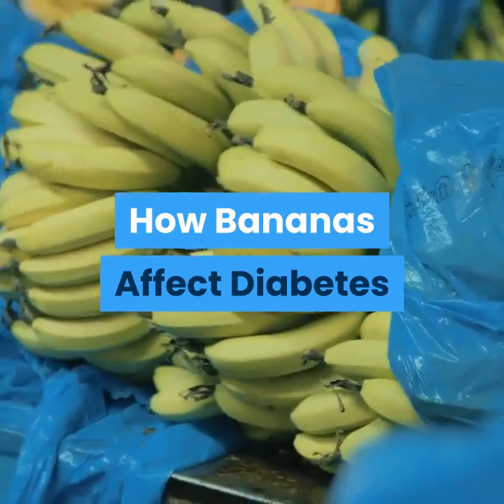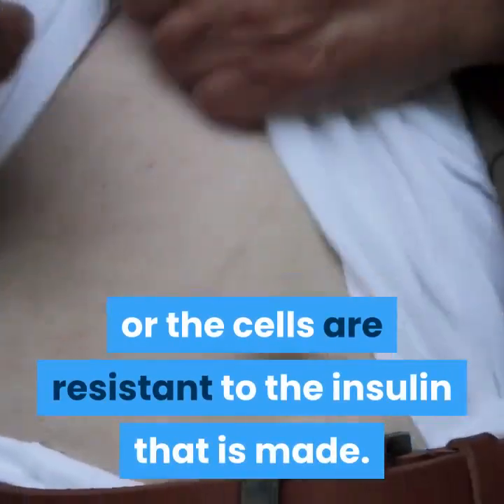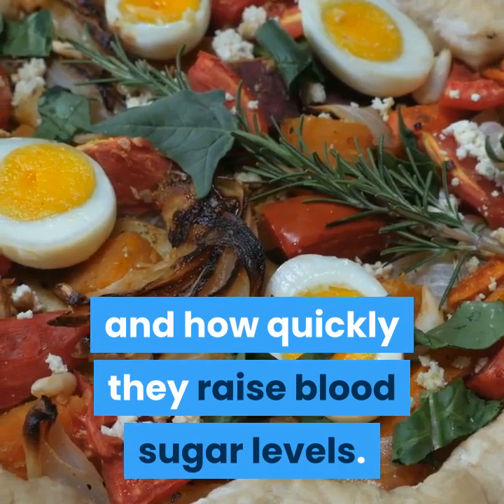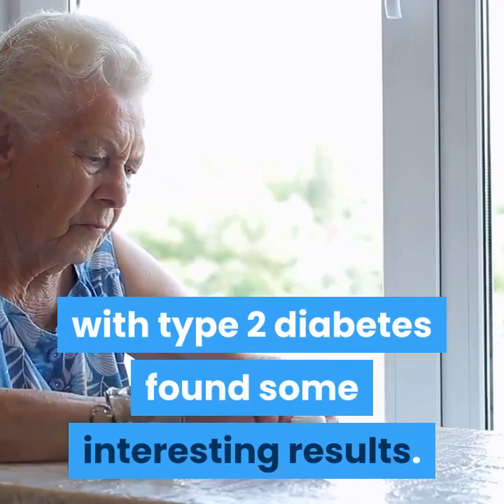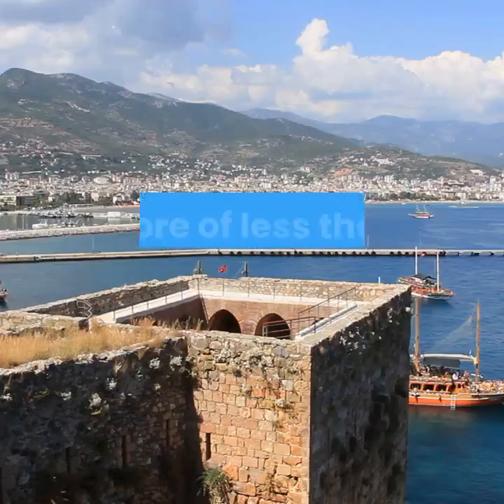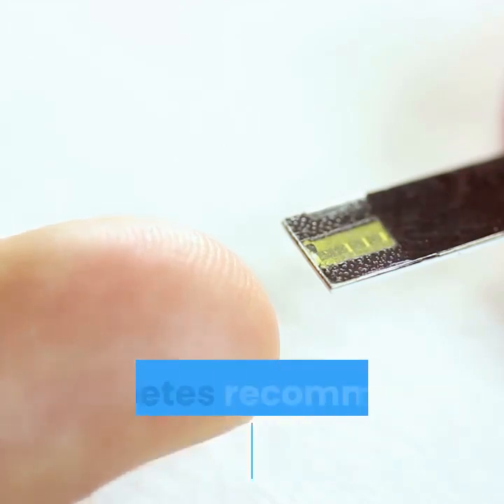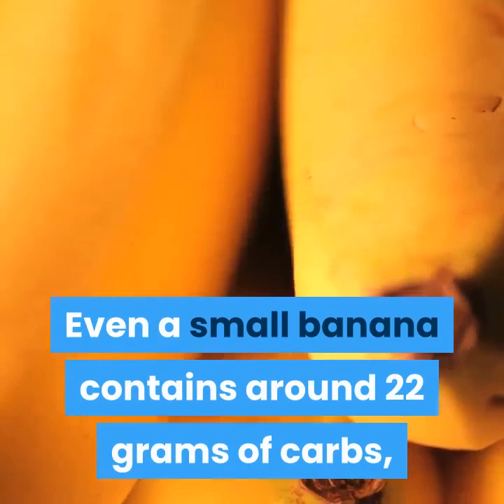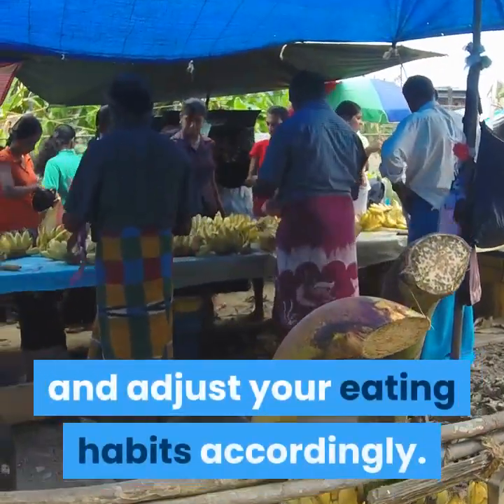How Bananas Affect Diabetes And Blood Sugar Levels - Diabetes 2 Cure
✔ Halki Diabetes Remedy:
✔ Want to know the details please

Foods to Avoid With Diabetes.

  When you have diabetes, it is important to keep blood sugar levels as stable as possible. Good blood sugar control can help prevent or slow the progression of some of the main medical complications of diabetes.
For this reason, avoiding or minimizing foods that cause big blood sugar spikes is essential.
Despite being a healthy fruit, bananas are pretty high in both carbs and sugar, the main
nutrients that raise blood sugar levels.
Are Bananas Safe for Diabetics?

So I hope this video will be helpful for you all, Try this recipe at home and share your experience with me and Don’t forget to share with your family and friends.

Please share on Twitter, Facebook and Google+ to spread the world. Thank You!

This Channel Only for Diabetic People ...
Publishing videos of Guidelines on Best Diabetes Tips, so here you will find Health tips about type 1 and type 2 Diabetes natural cure treatment, diabetes diet, healthy food, Amazing Benefits of Fruits & solutions For Diabetes, Best Health Tips For etc.